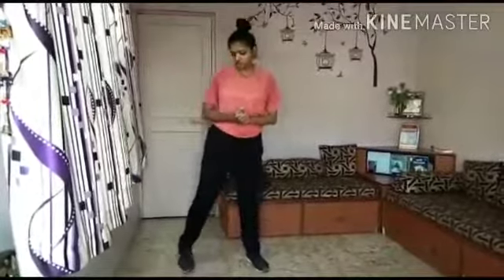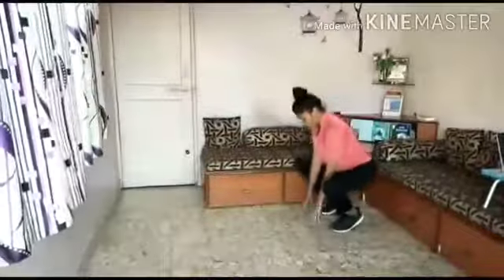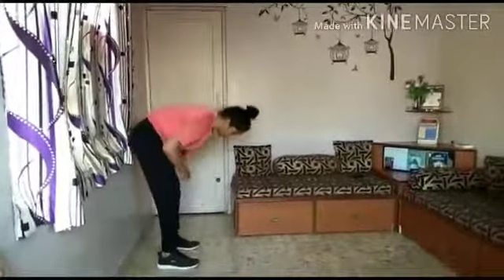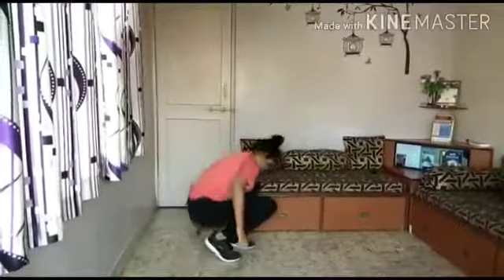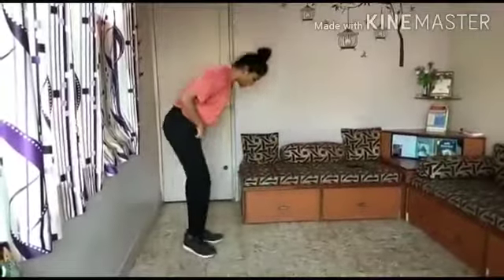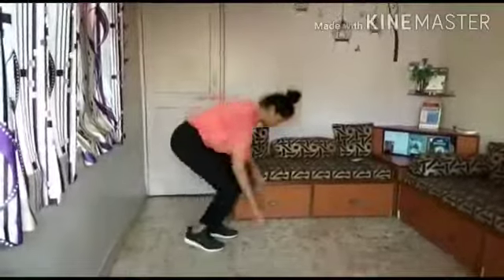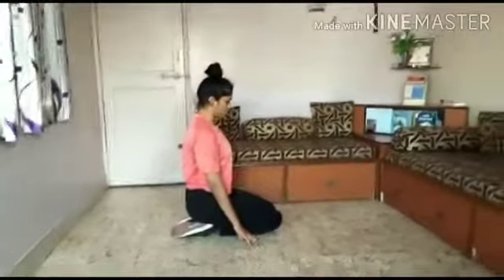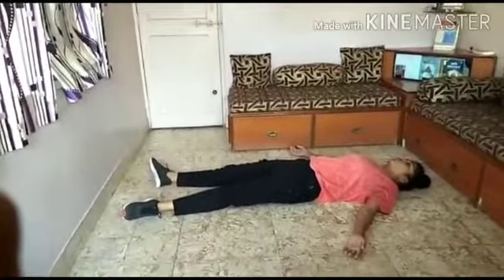Kinder Play At Home | Week 2 - Coordination and strength (Early Childhood)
Topic:  Coordination and strength   (30 minutes)

Objective- Children will learn and practice balancing, develop coordination and strength

Props
• Music player (Warm-up)

Repeat the above warm-up 2 times

Activity 1- Animal walks
Perform the under animal walks
• Duck walk
• Perform the duck walk for 15 seconds
• Rest 15 seconds
• Repeat duck walk 15 seconds

Take a break of 2 minutes

• Frog jump
• Perform the frog jump for 15 seconds
• Rest 15 seconds
• Repeat frog jump 15 seconds

• Bear walk
• Perform the bear walk for 15 seconds
• Rest 15 seconds
• Repeat bear walk 15 seconds

Activity: 2 Yoga Kids

Cobra Pose
• Hold the Pose for 15 seconds
• Rest 10 seconds
• Repeat the Same for  20 seconds

Cat Pose
• Perform Cat pose for 10 Times
• Rest 10 seconds
• Repeat the same for 15 Times

Camel Pose
• Perform Camel  pose for 10 Times
• Rest 10 seconds

Cooling down  (5 minutes)
• Sit-In Balsana (Child Pose) and count from 1 to 30.
• Perform Shavasana for 1 Minute

Kinder Play At Home Challenge
• Hold Cat, Camel and Cobra Pose for the maximum number of seconds and record your best time.